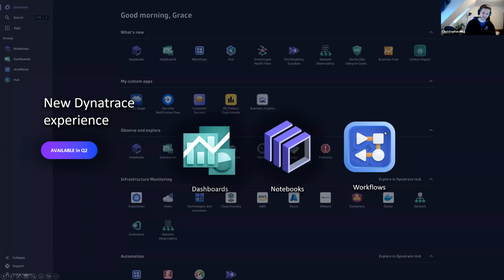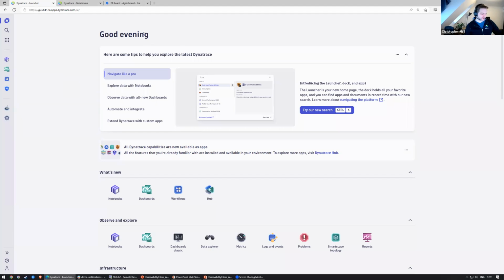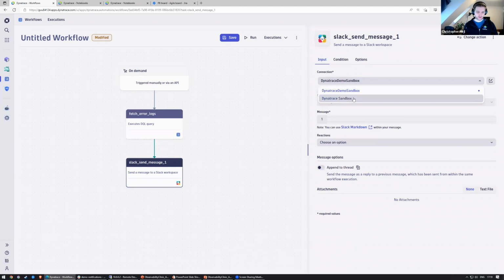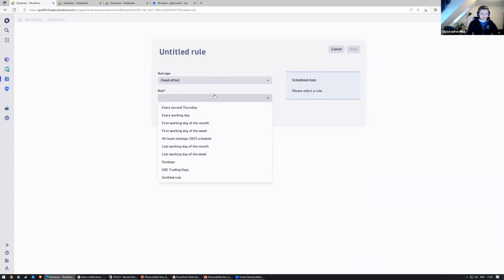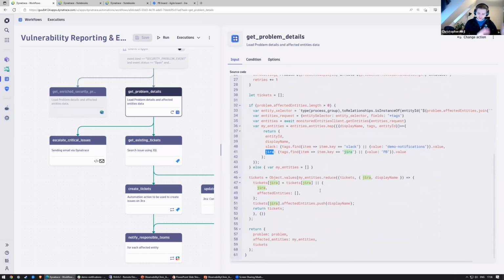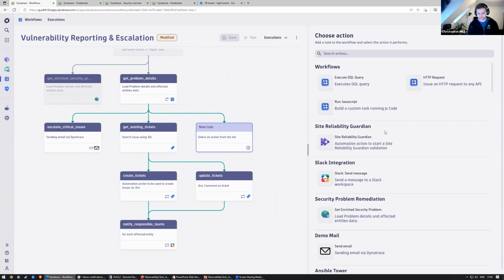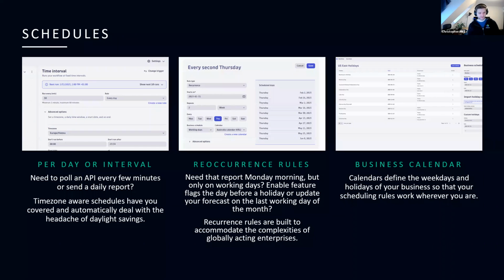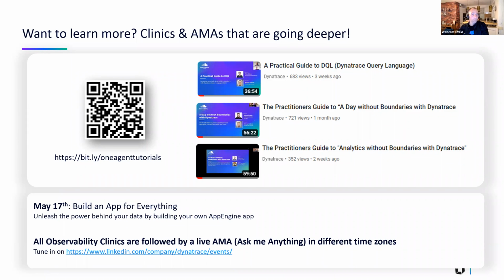A Practitioners Guide to "Automation without Boundaries with Dynatrace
At Perform 2023, Dynatrace revealed Dynatrace AutomationEngine, driving intelligent cloud ecosystem automation with precise answers and secure integrations that leverage causal AI and all your data.

In this Observability Clinic, Christopher Hejl will bring the new automation capabilities to life, showing you how Dynatrace AutomationEngine saves you time and manual effort for all your automation efforts. Whether it's automating reports, scaling environments, notifying stakeholders, speeding up progressive delivery, or reducing MTTR through remediation - those and many more use cases are now possible with the Dynatrace Platform

Chapter List:
00:00 – Introduction
03:27 – The new Dynatrace Experience
04:12 - The Automation Challenge
11:14 – LIVE Workflow Demo
52:50 – How to get started